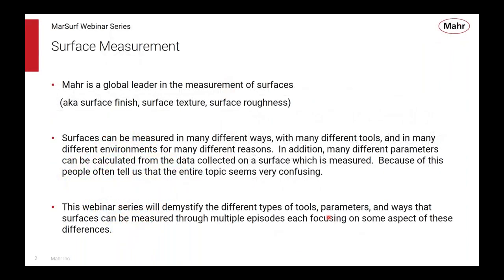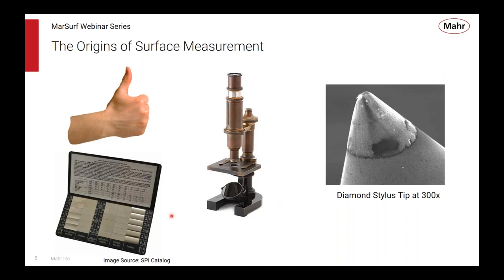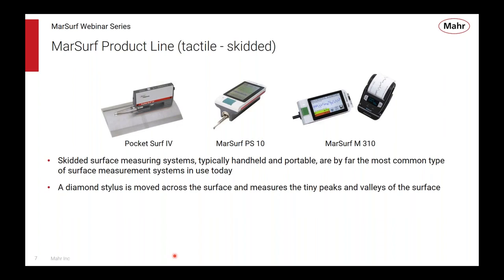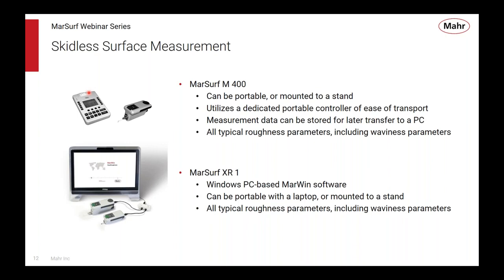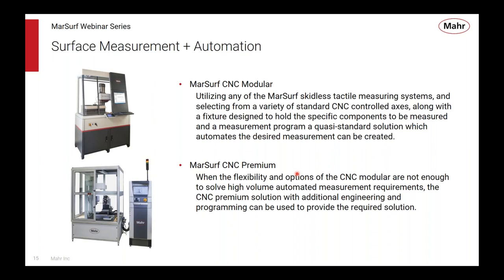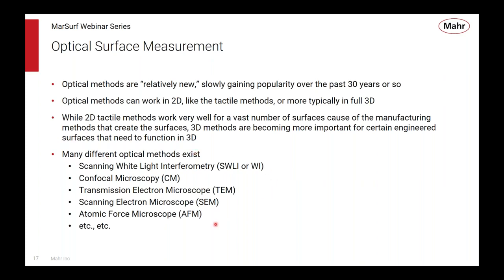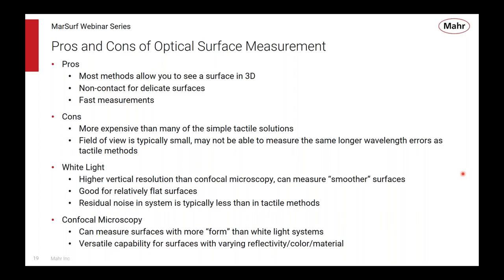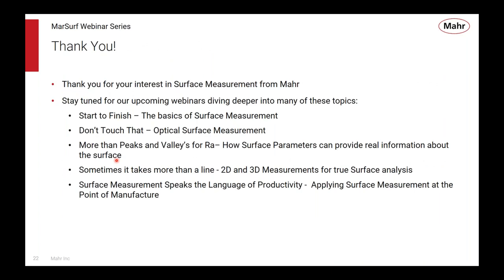Mahr Surface Series Webinar From Thumbnail to MarSurf Meet the Mahr Surface Measurement Portfolio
Join us for a series of six Surface Webinars in which we will dive down into today's surface measurement solutions.

This is the first Surface Series Webinar, “From Thumbnail to MarSurf - Meet the Mahr Surface Measurement Portfolio” presented by Pat Nugent, Mahr's Vice President of Product Management. In this session, you will learn about Mahr's multitude of options to measure surfaces. These range from simple hand held portable devices to more complex laboratory systems as well as fully automated production solutions.

In future webinars, we will look in greater detail at each of these options to give you more information to help you solve your surface challenges.